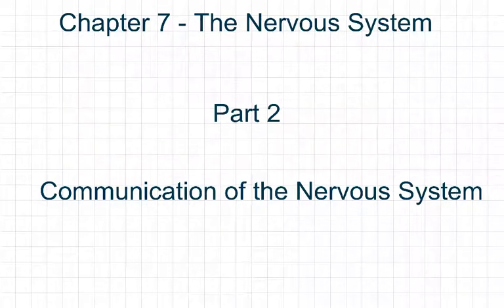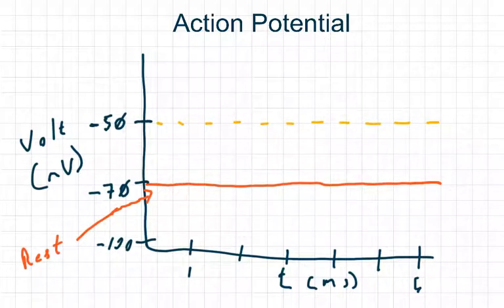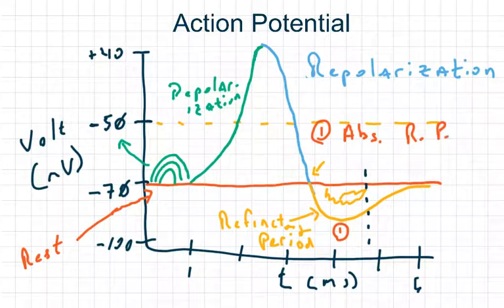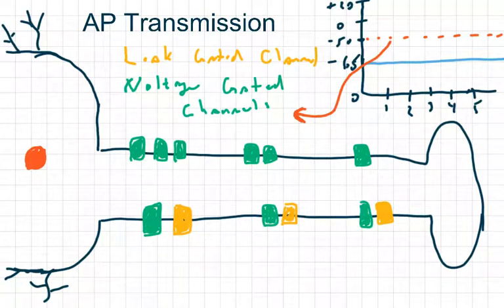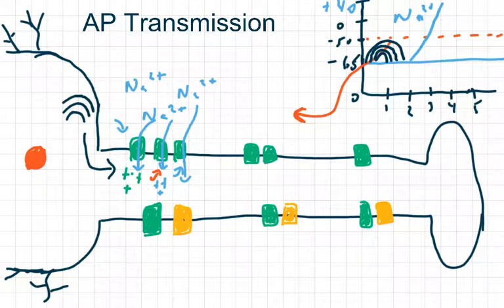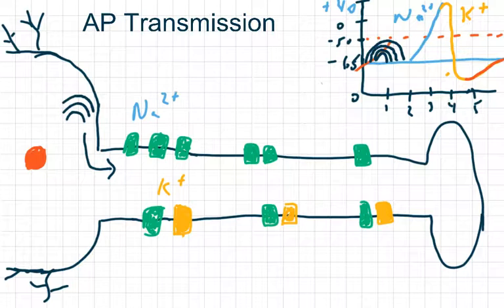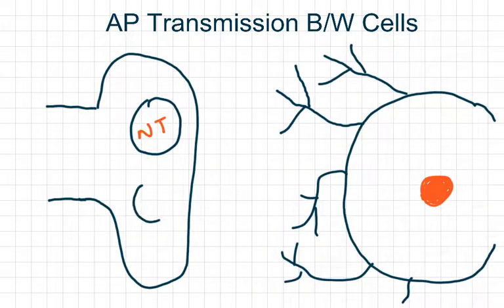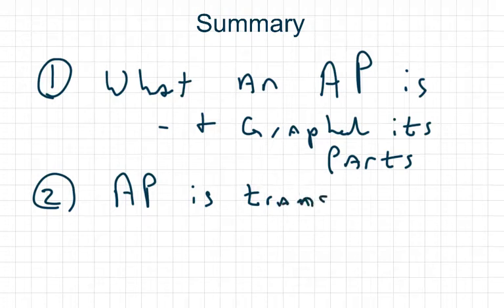Exercise Physiology - Chapter 7 - Part 2: Neuron Communication